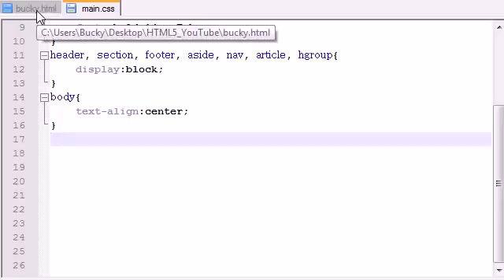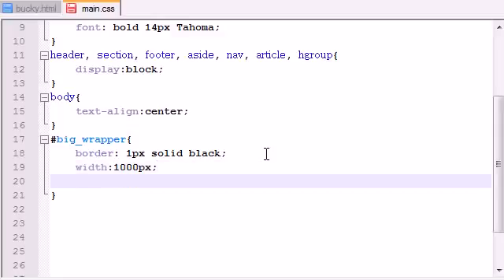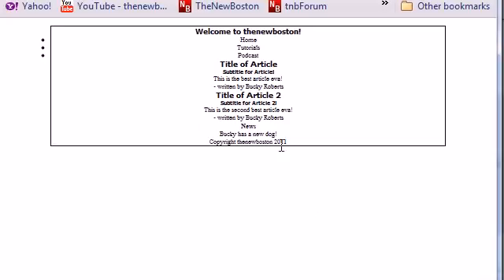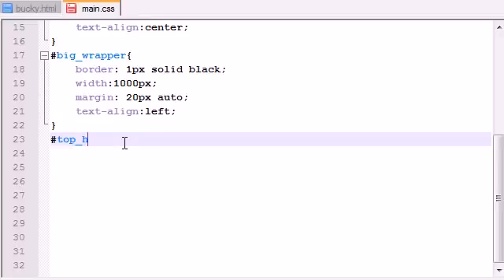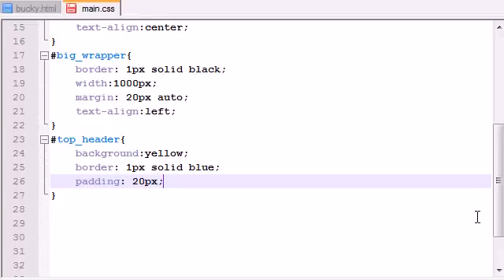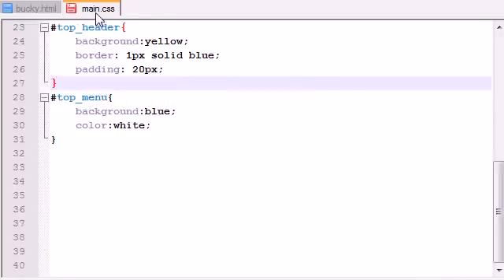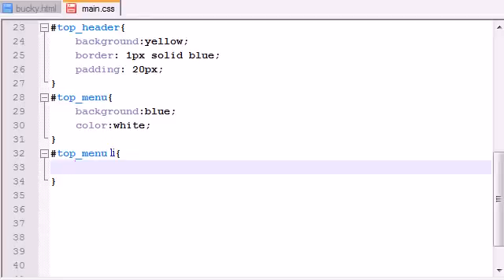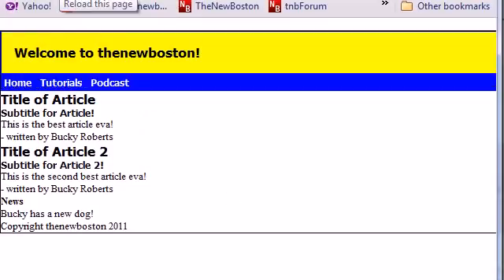HTML5 Tutorial 11 Styling the Navigation Menu